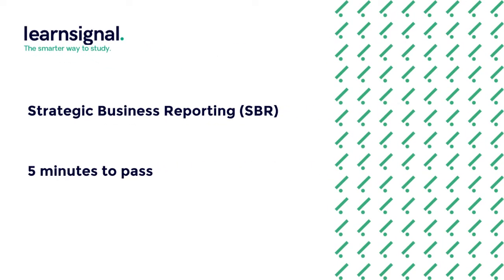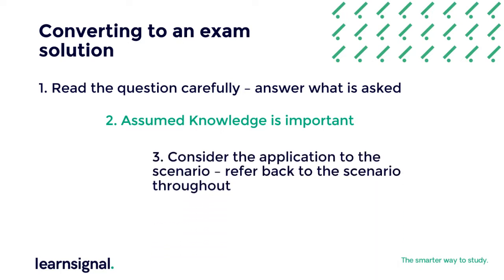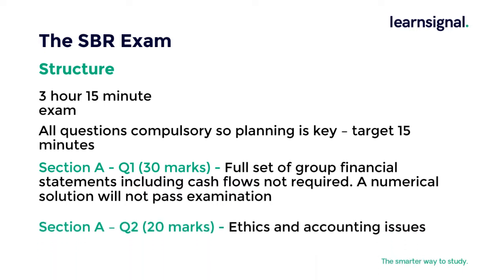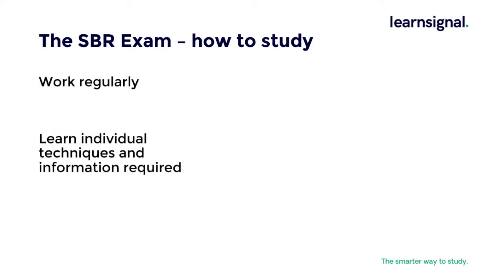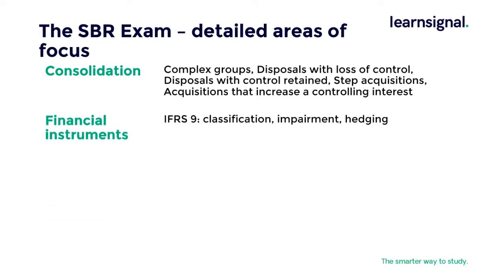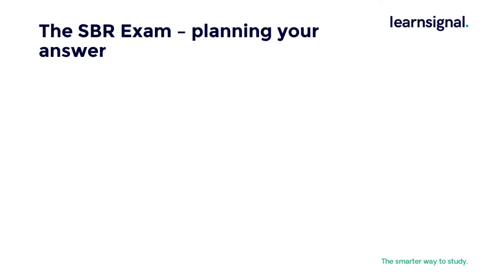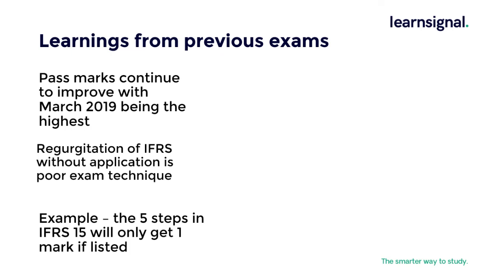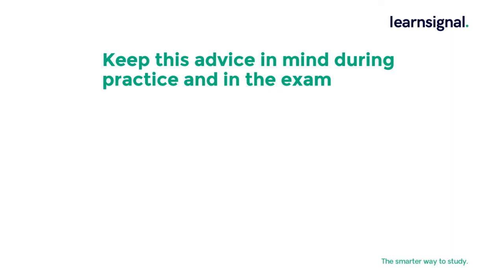A 5 minute helpful guide to pass your Strategic Business Reporting (SBR) | Learnsignal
We've noticed that a lot of students had numerous doubts as to how can someone pass the Strategic Business Reporting (SBR) efficiently. Hence we took it upon us to help you understand the needs to pass in a simpler way. Watch this 5 minute video prepared by our expert tutor and pass your exam with flying colors.

0:00 Introduction
0:07 Strategic Professional Exams
1:07 The SBR Exam Structure
2:10 The SBR Exam - how to study
3:44 The SBR Exam - planning your answer
4:18 Learnings from previous exams
4:43 looks like in a digital company